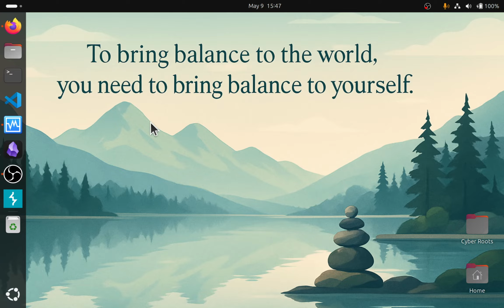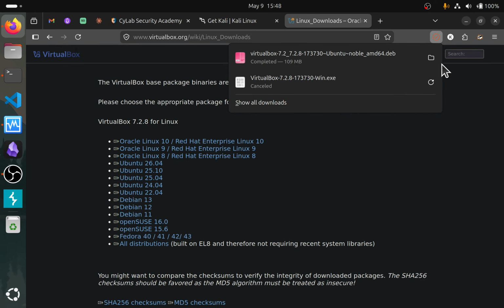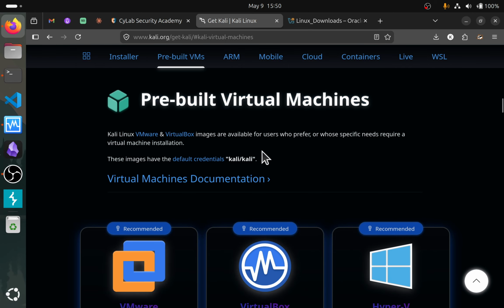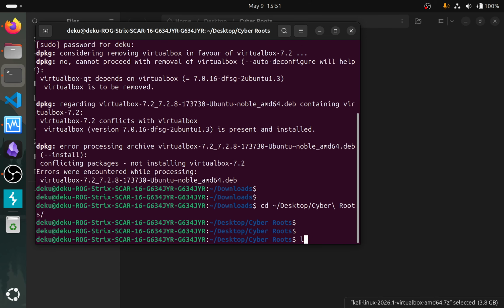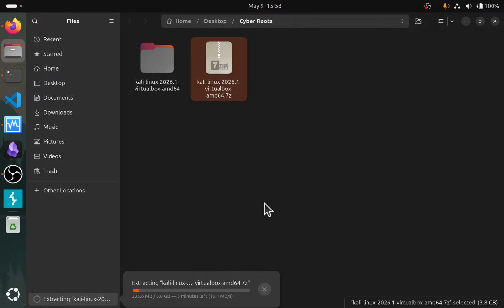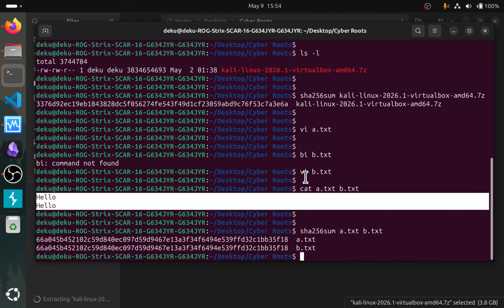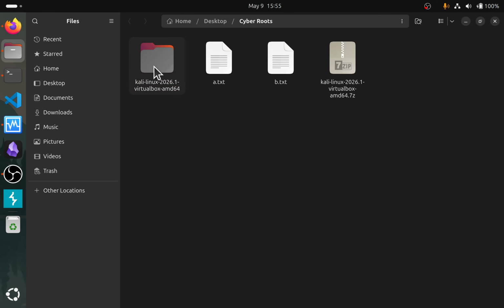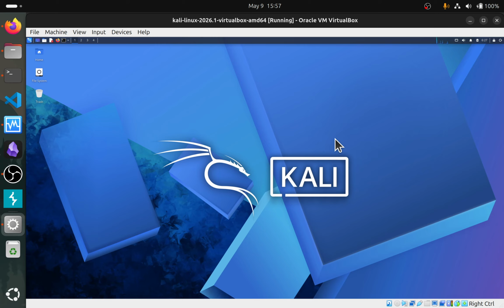I Set Up My Hacking Lab in 10 Minutes — Here's Exactly How (Kali Linux VM)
You already know that every serious cybersecurity
professional has one thing in common — an isolated,
clean hacking environment. Today, you build yours.

In this video, I'll show you exactly how to install
Kali Linux as a Virtual Machine inside Ubuntu —
no dual boot risk, no system damage, just a
professional penetration testing lab running
silently inside your existing setup.

This is the setup. The one you've been looking for.

🌑 CYBER SHADOW ROOTS
This channel exists for the ones who go deeper.
Not just tools and tutorials — but the root-level
understanding of how systems break, and how they
hold.

The shadows have always been yours.